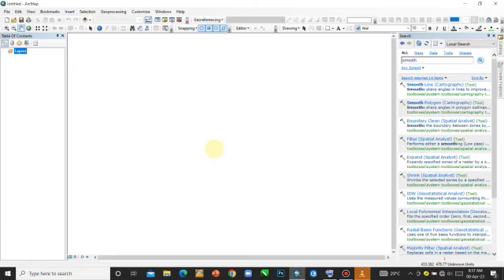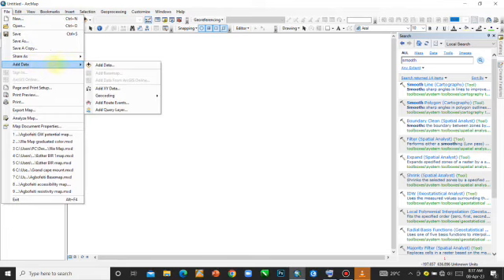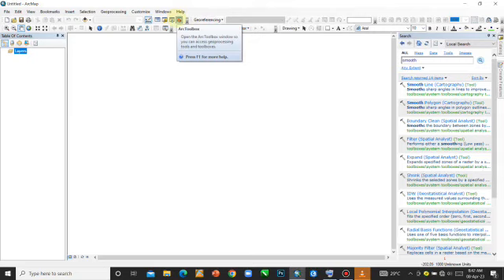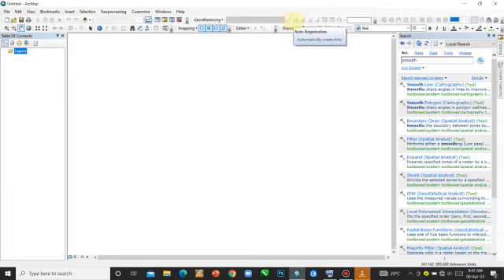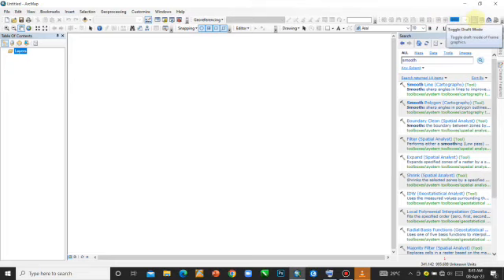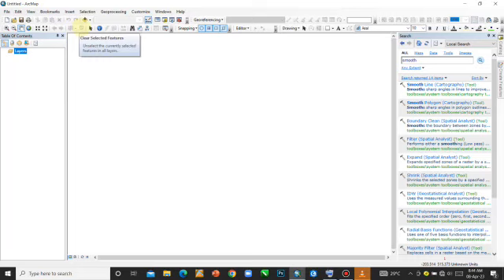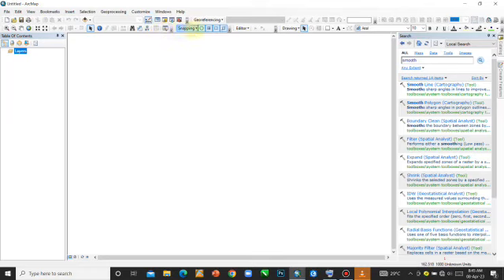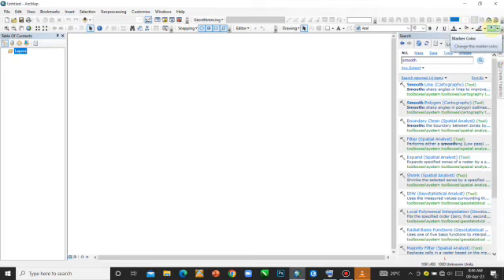Know Your Interface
In this episode, you will be introduced into the ArcMap interface.